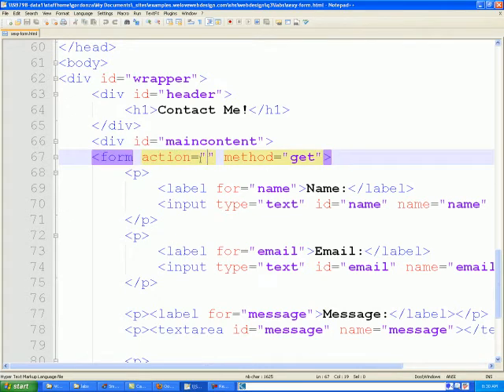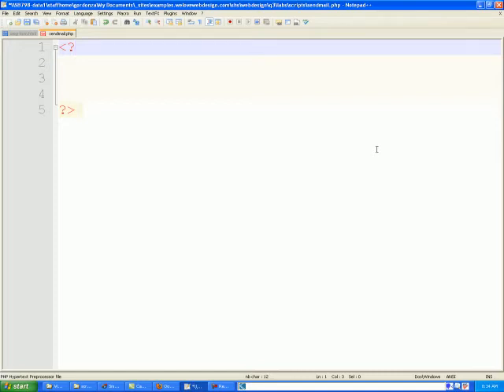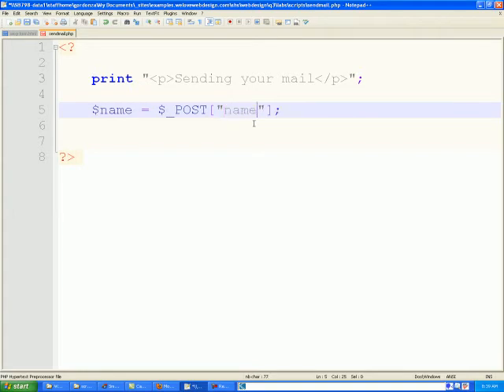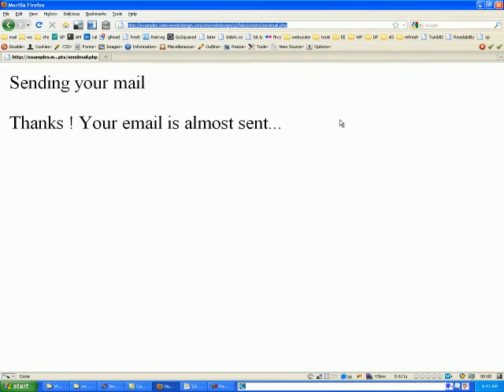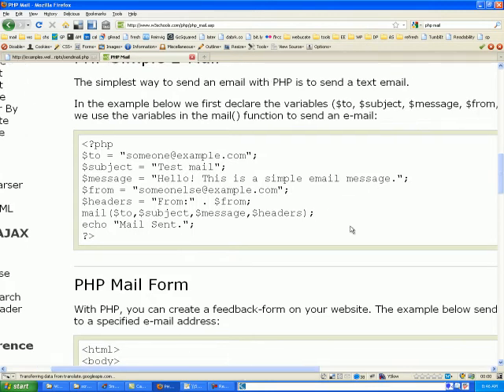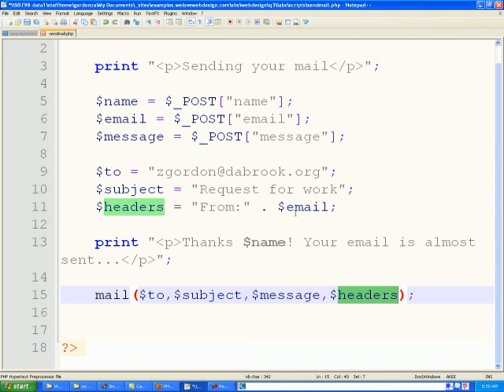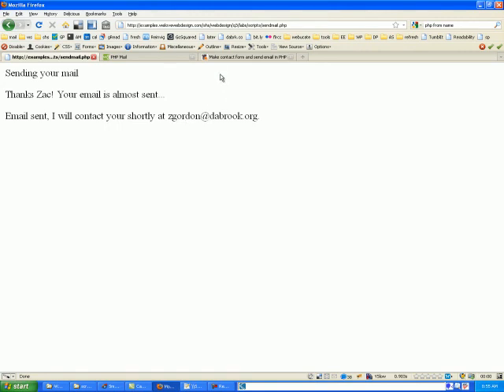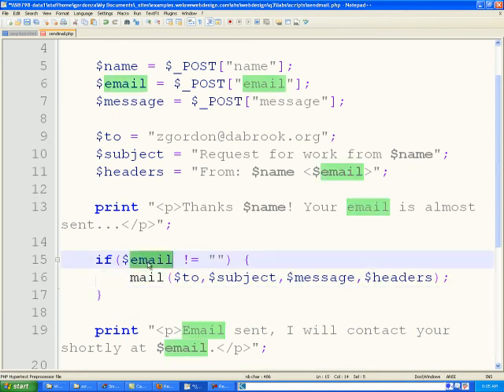PHP Contact Form Tutorial Part 1